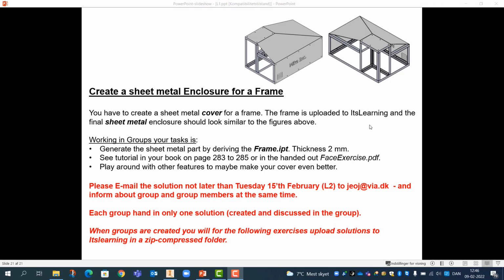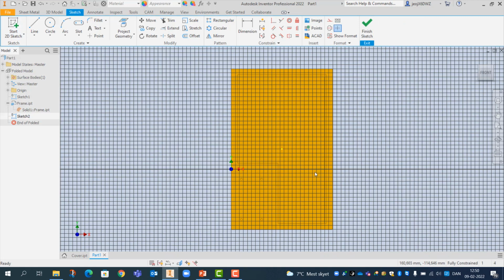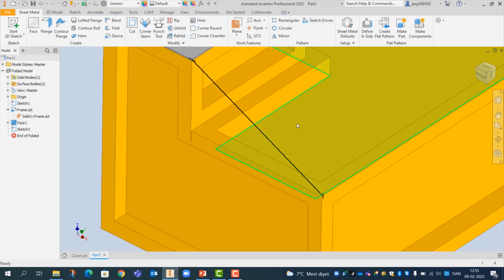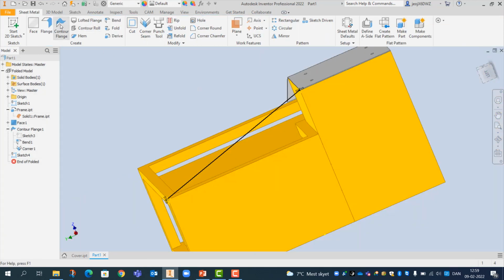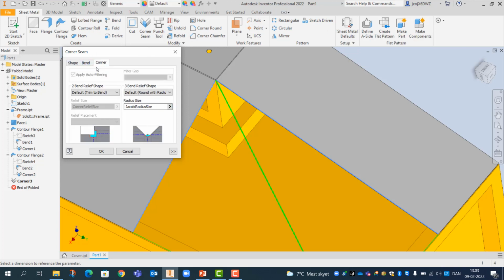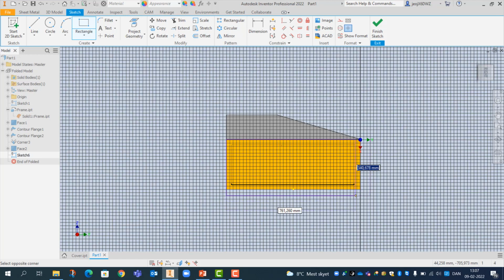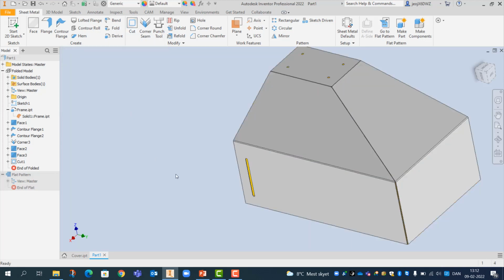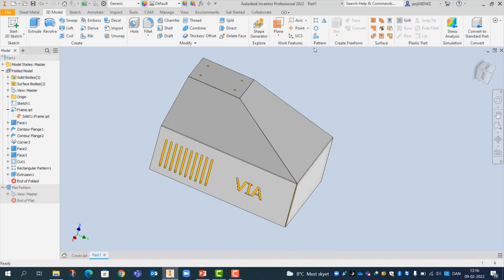Sheet Metal Enclosure